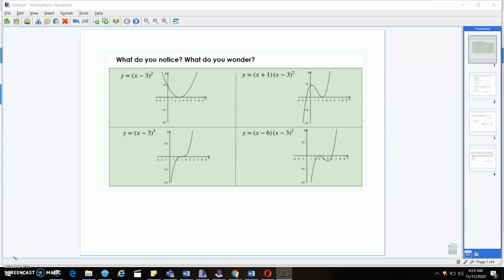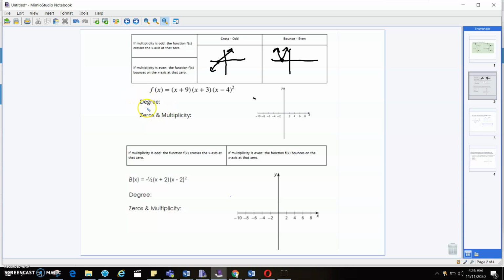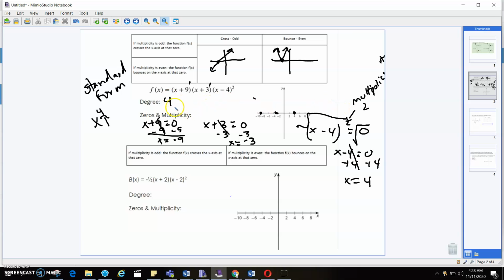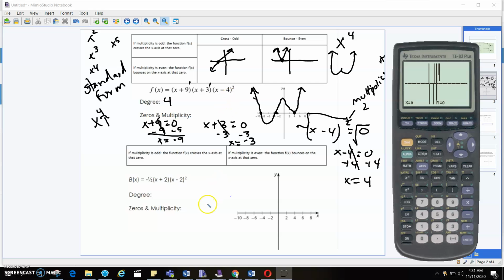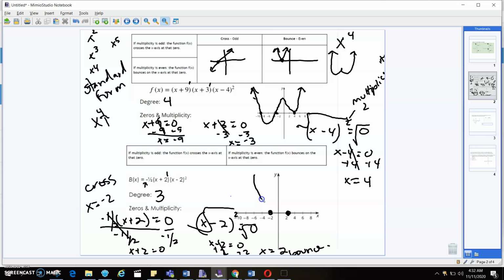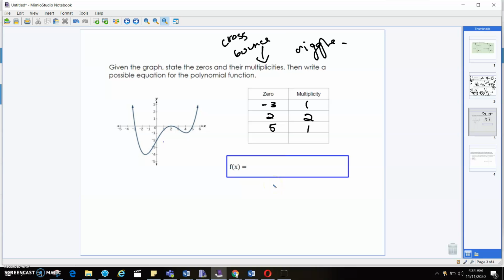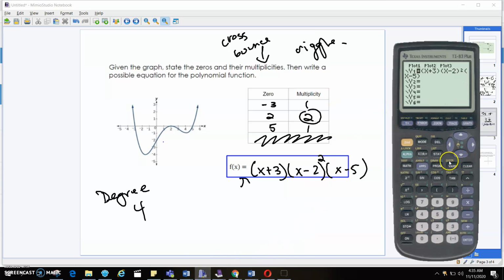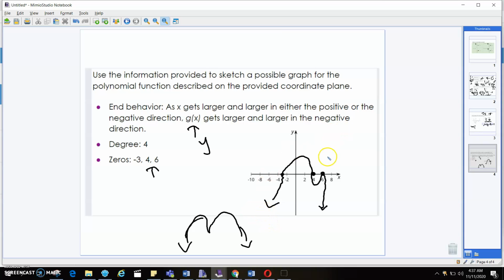Nov 11 part 1